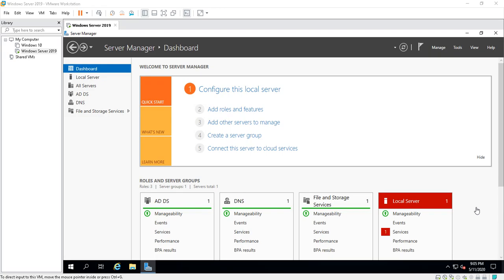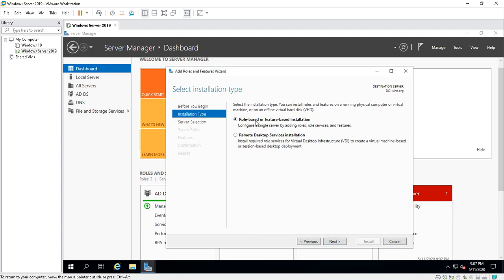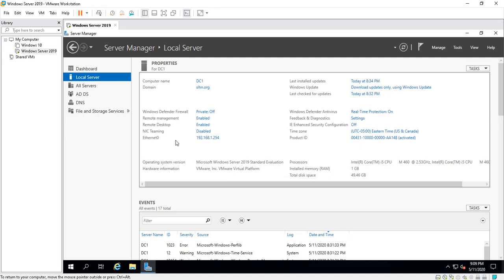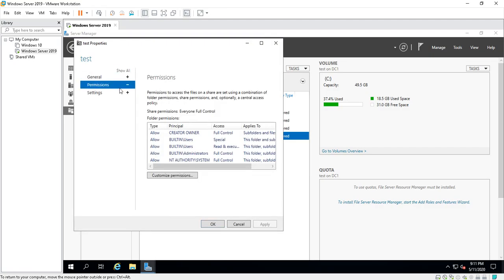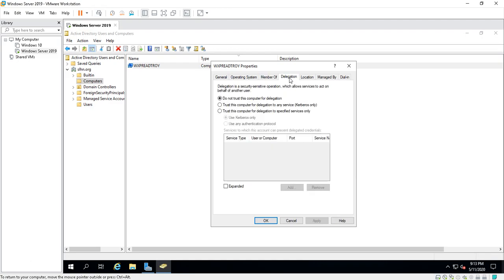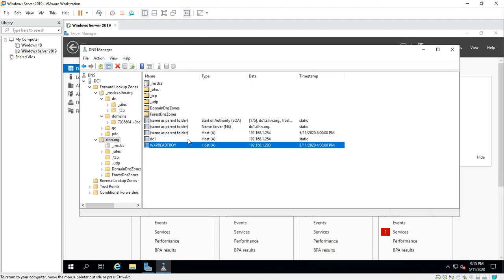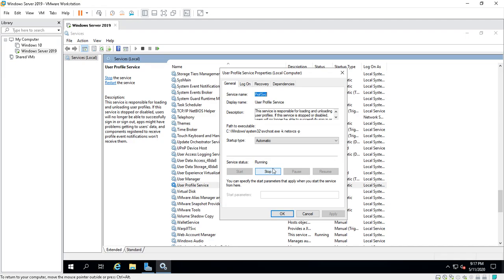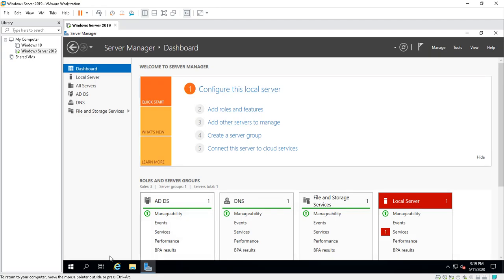Windows Server 2019 dashboard look around!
Quick overview of Server Dashboard in windows server 2019